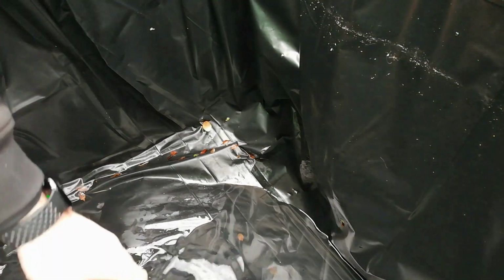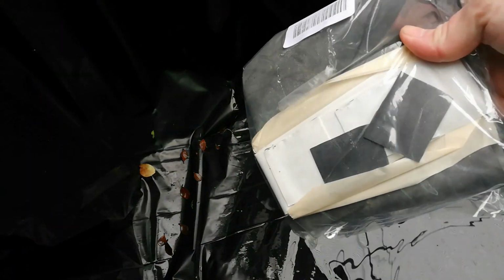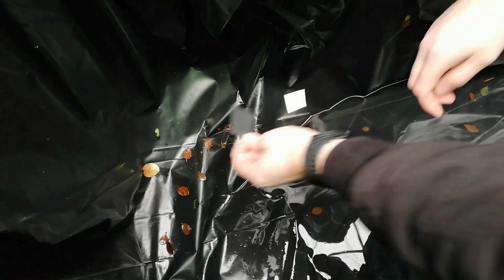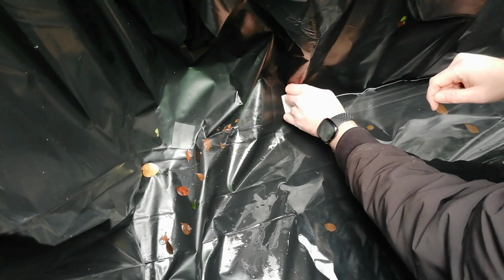DIYTHEKOIPOND🈂️ OH NO DISASTER AT THEKOIPOND 😮😒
Hi and welcome to the THEKOIPOND and in this video we had a disaster at THEKOIPOND yes people that's right can we short it out please watch video to find out what is happening down at  THEKOIPOND